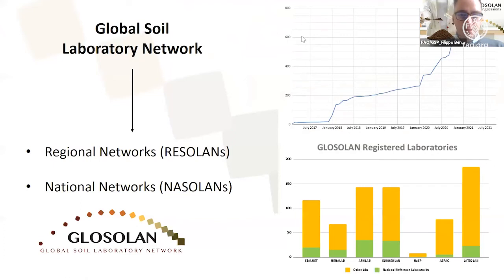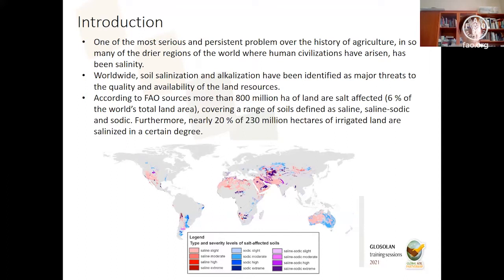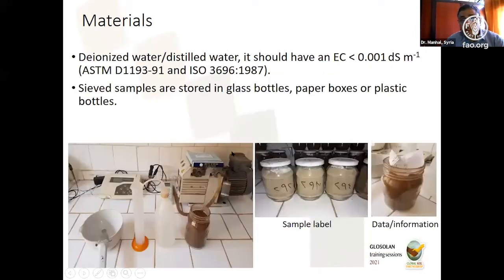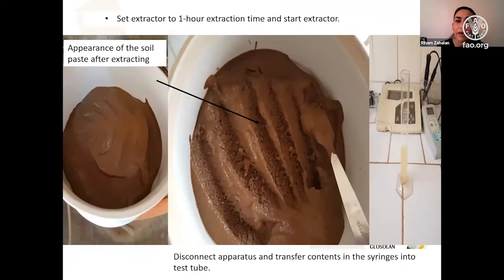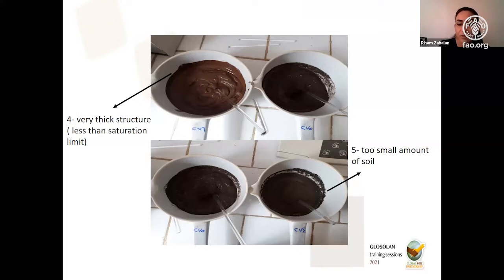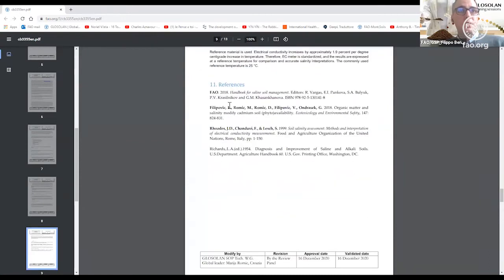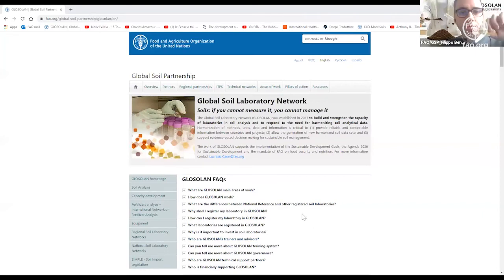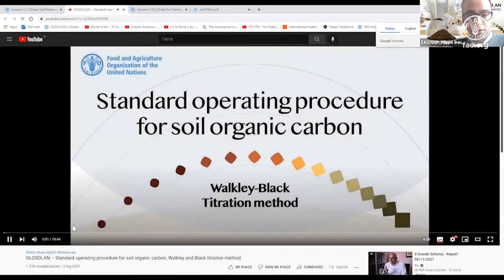Webinar on the implementation of the standard operating procedure for saturated soil paste extract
This webinar presents the standard operating procedure for saturated soil paste extract published by GLOSOLAN in 2021. The lecturers will provide an insight of the procedure, describing each step of the measurement, from sample preparation to quality assurance and control.